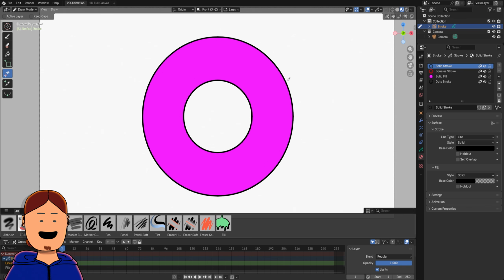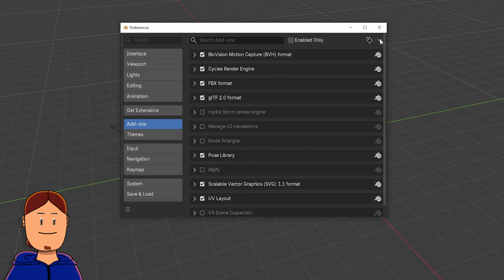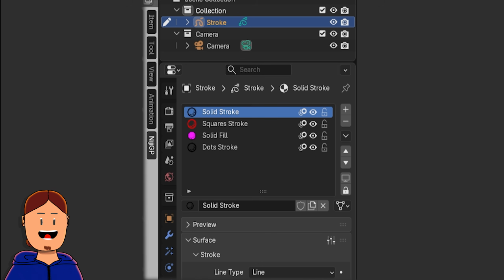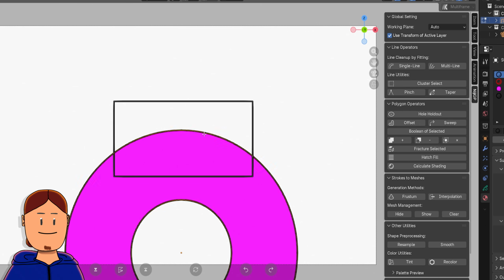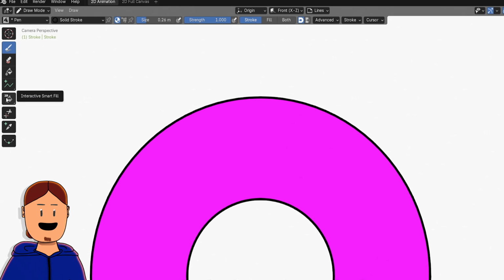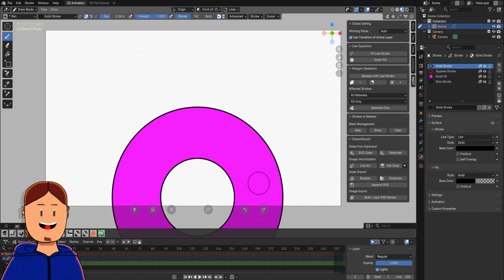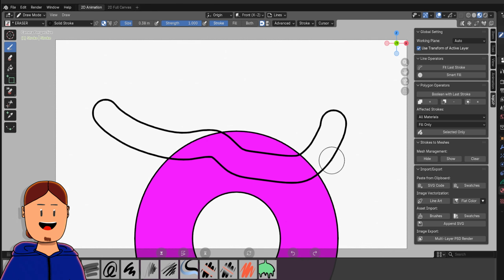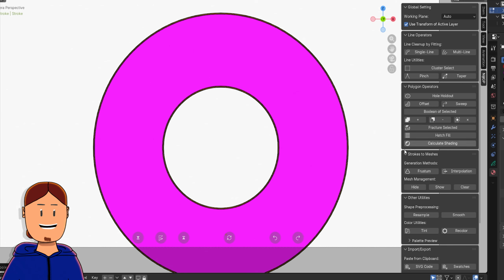Booleans in Blender Grease Pencil!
Learn how to improve your Blender 2D Workflow!
You don't want to miss this one! Trust me :D

TUTORIALS:
Blender 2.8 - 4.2 Grease Pencil Version 2

Chapters
0:00 Intro
0:22 Get the add-on!
0:45 Boolean workflow!
1:49 Better Vector Eraser Tool!